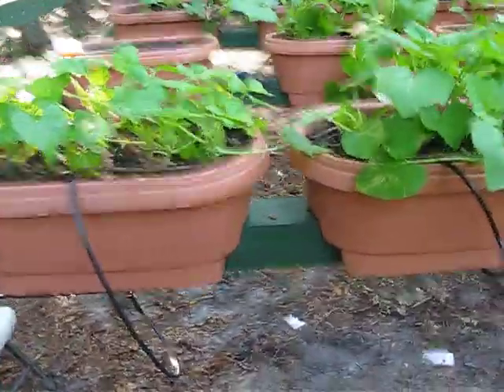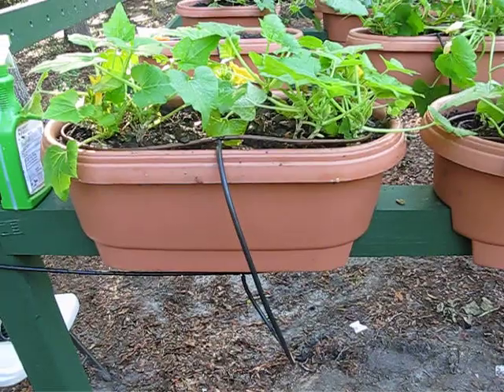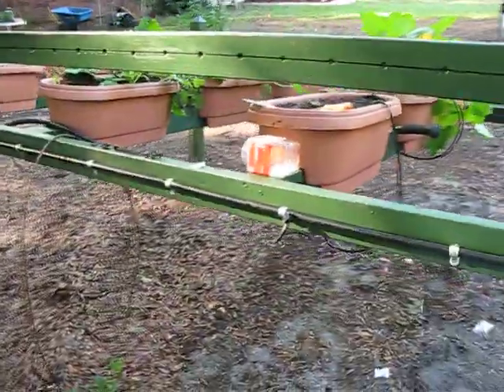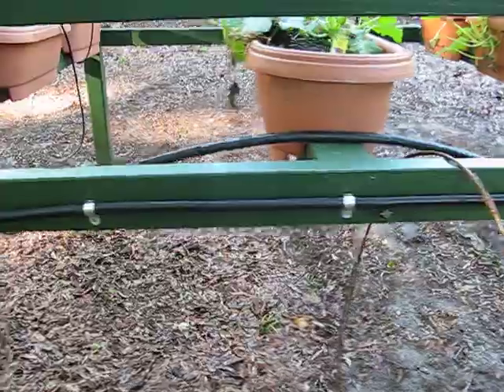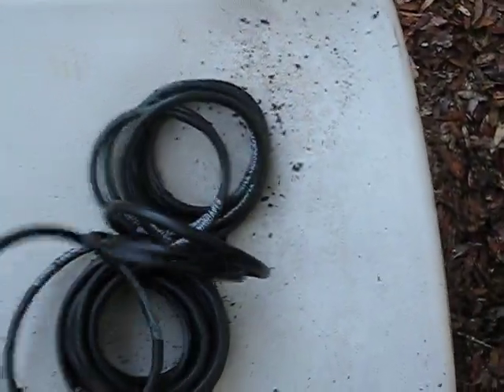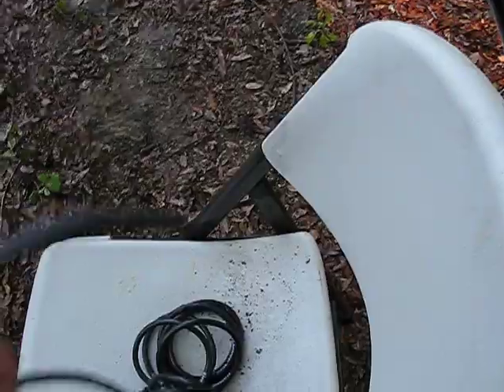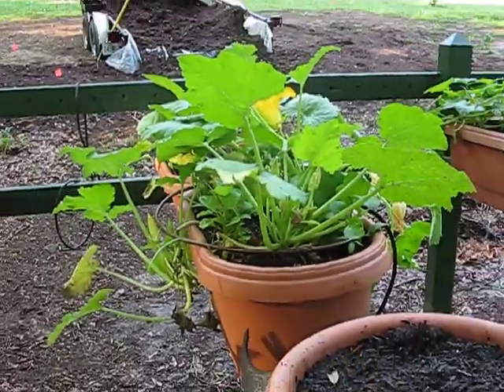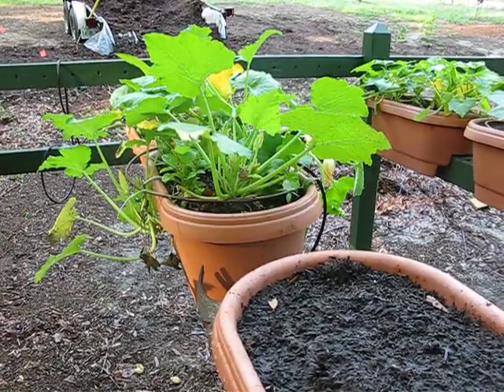2 of 4 Raised Trellis, Drip Irrigation- Glennwood Farms LLC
Installation of Drip Irrigation for raised trellis